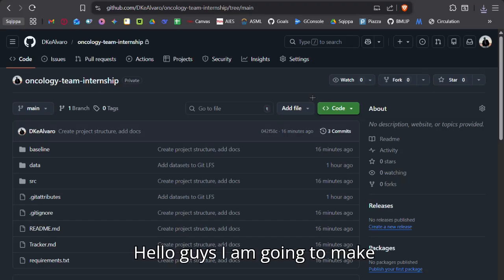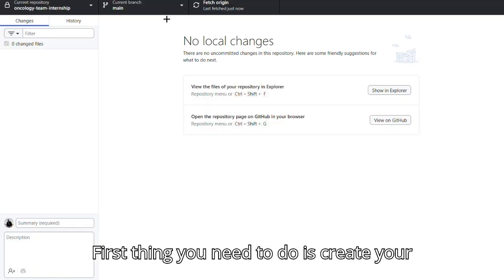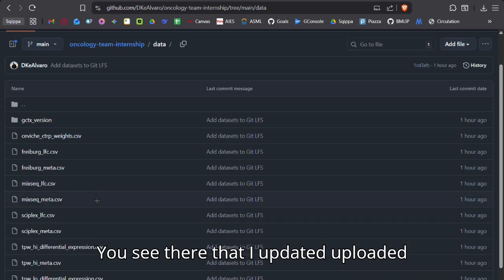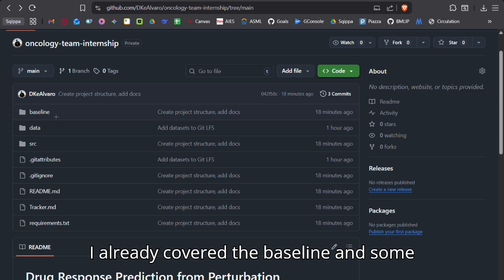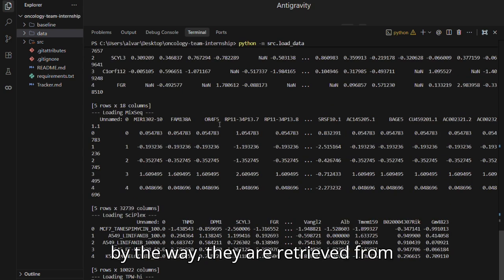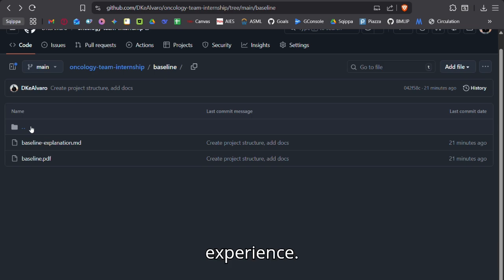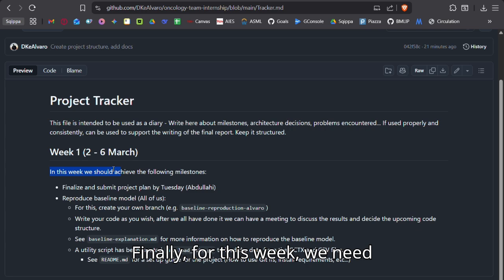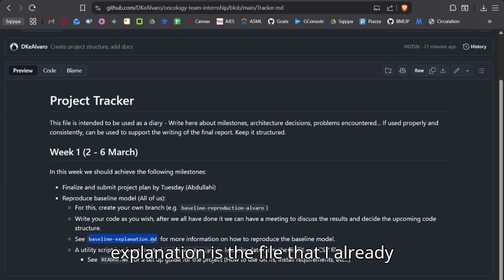El vídeo k les he mandado a mis compas jaja